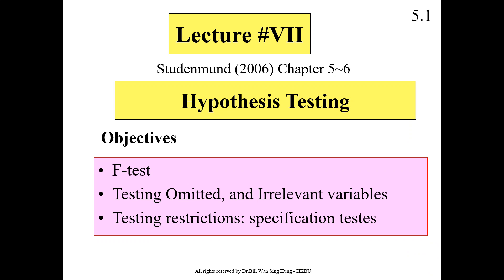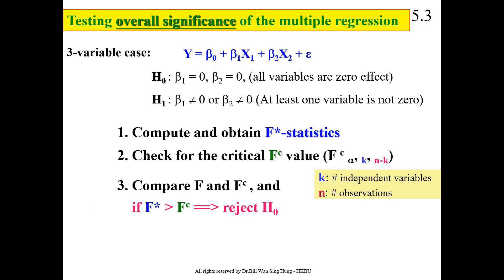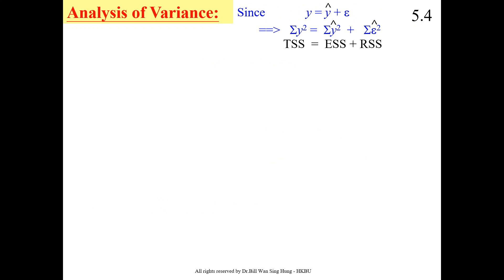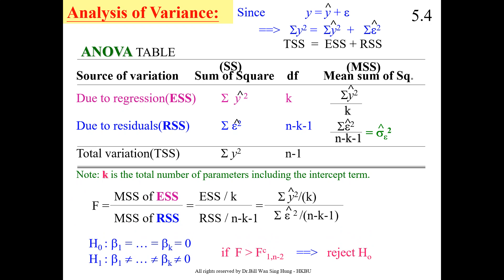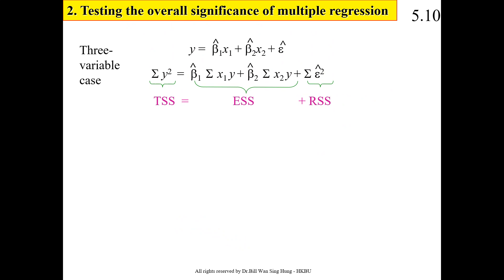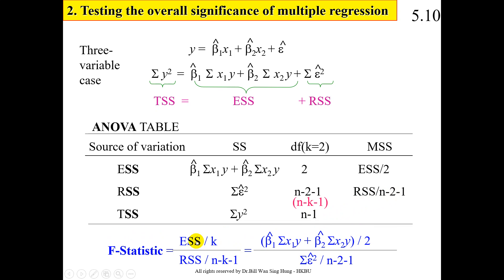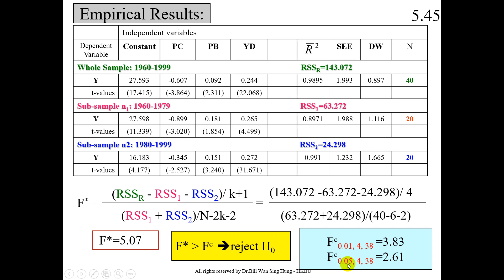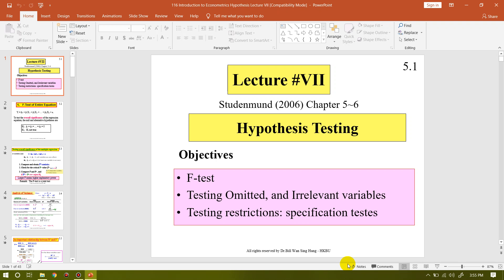116 Hypothesis Testing: F Test, Testing Omitted and Irrelevant Variables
This video is based on power-point slides prepared Dr. Bill Wan Sing Hung of HKBU. This video is therefore dedicated to him and I strongly acknowledge his contribution.  I am explaining his slides for my students and colleagues. The video explains the use of F test for over all significance of the model, testing of omitted variables and inclusion of  irrelevant variables. The video also explains specification tests.